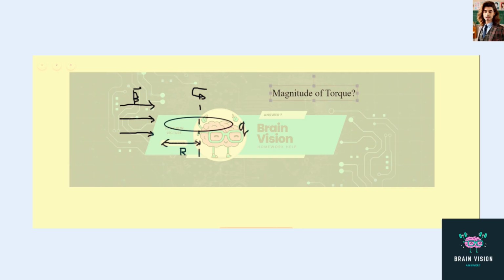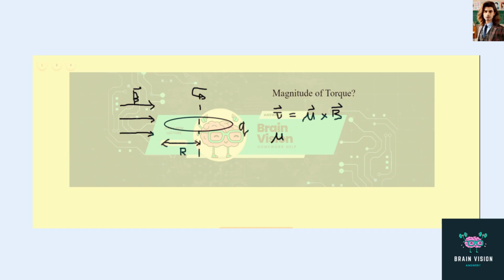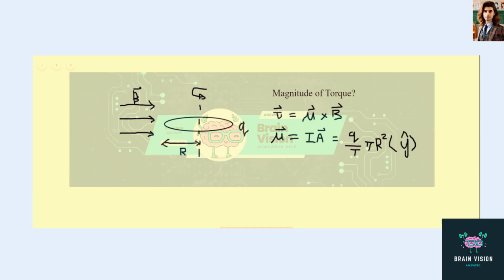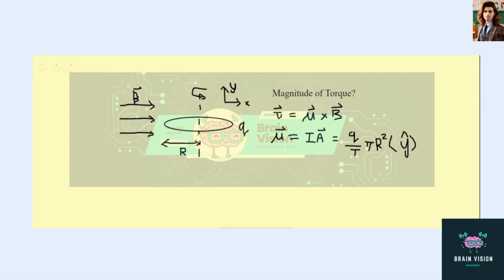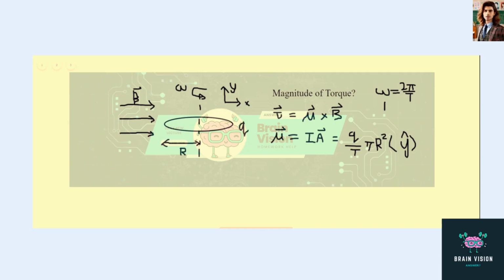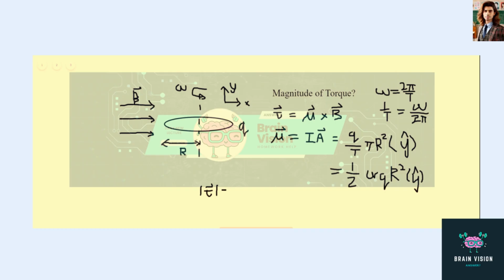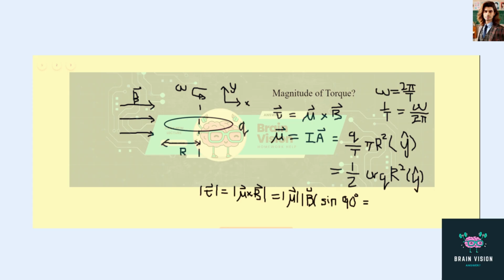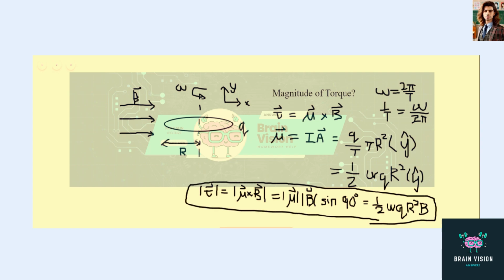A plastic circular loop has radius and a positive charge is distributed uniformly around the circumf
A plastic circular loop has radius and a positive charge is distributed uniformly around the circumference of the loop. The loop is then rotated around its central axis, perpendicular to the plane of the loop, with angular speed If the loop is in a region where there is a uniform magnetic field directed parallel to the plane of the loop, calculate the magnitude of the magnetic torque on the loop.